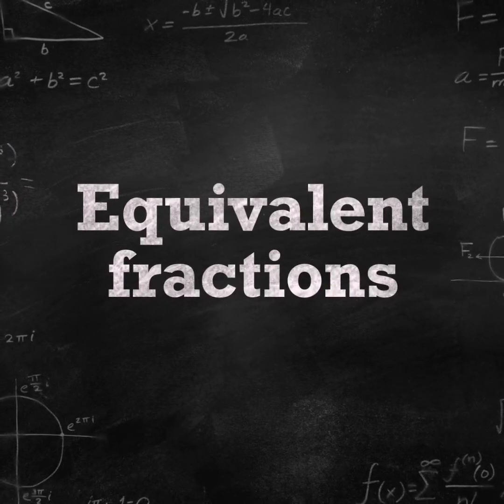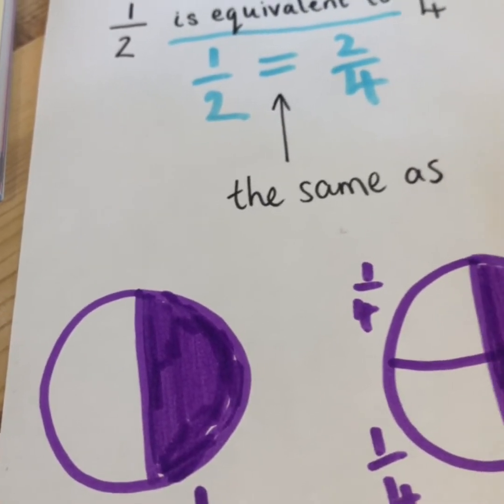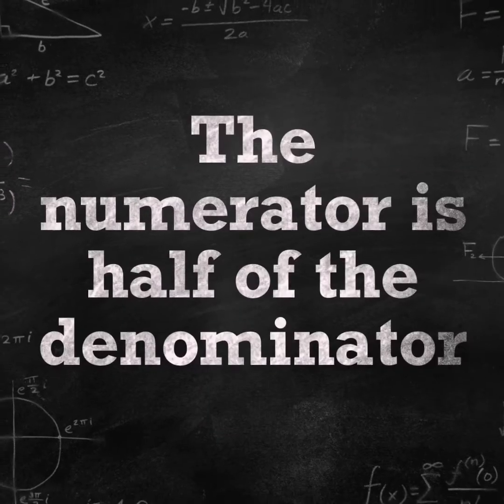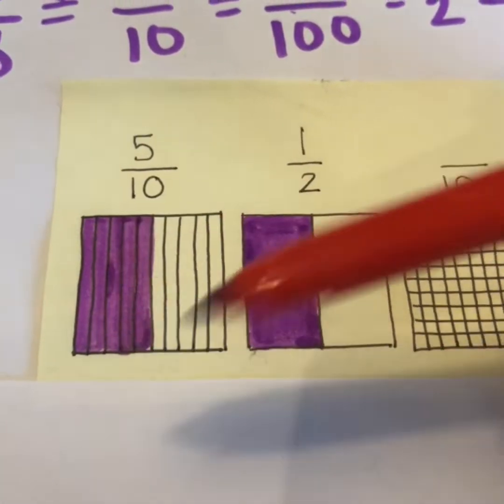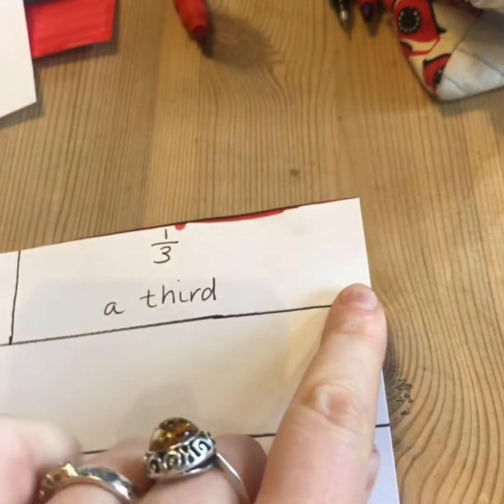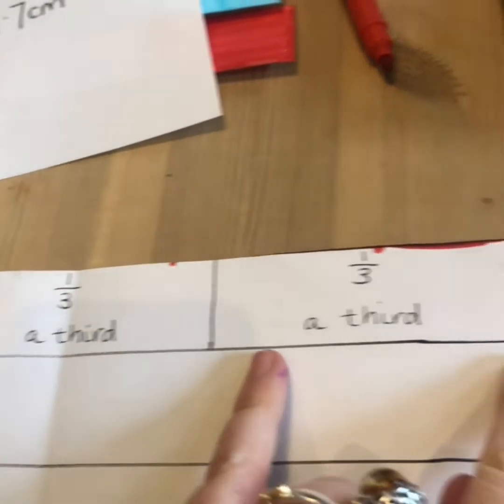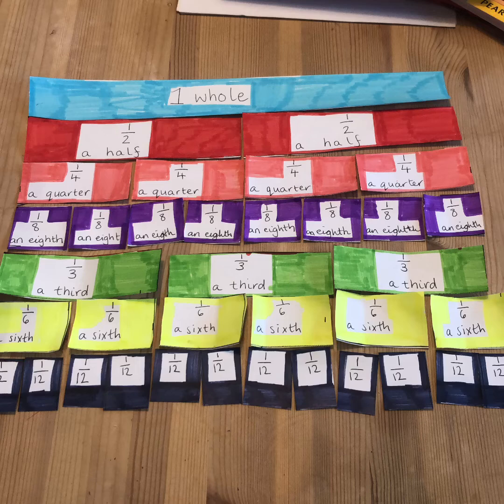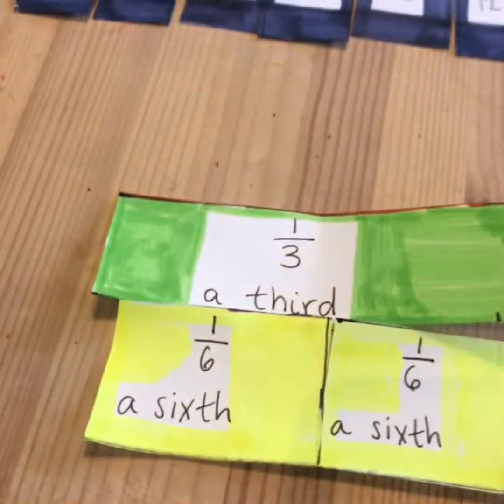Equivalent Fractions Tutorial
Building a fraction wall to aid our learning of equivalent fractions.